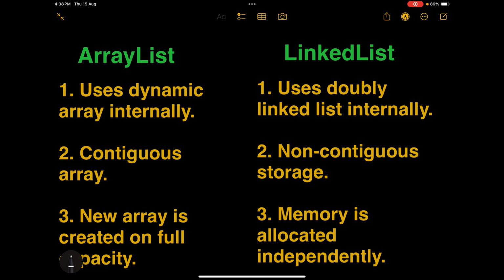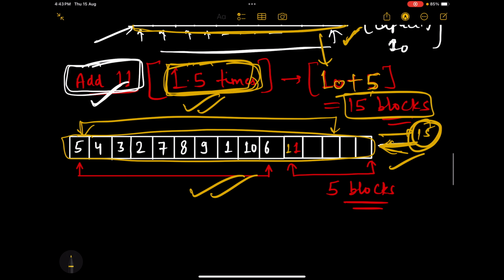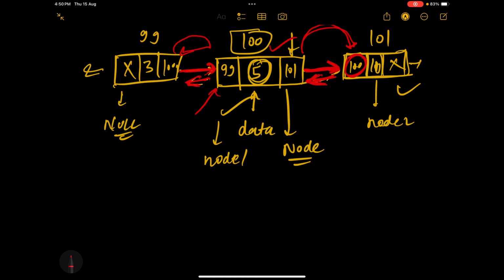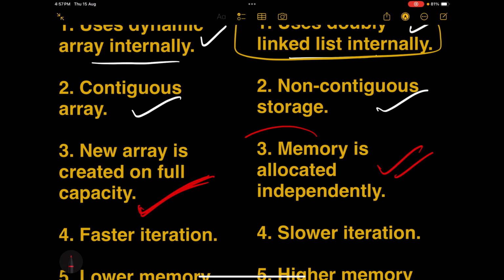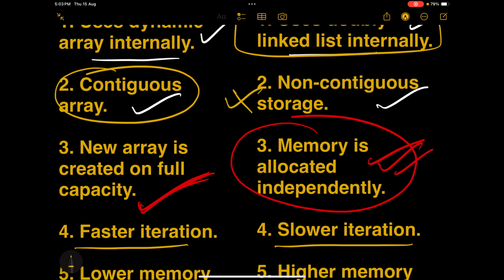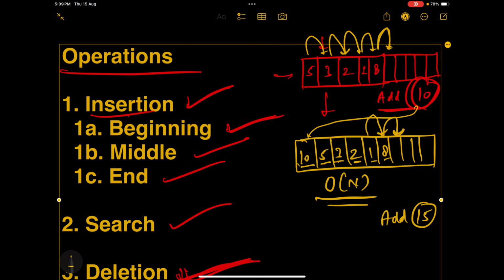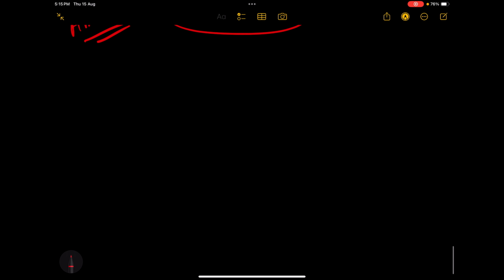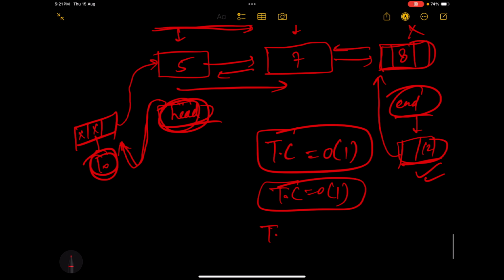ArrayList vs LinkedList in Java: In-Depth Analysis for DSA Course | Performance & Memory Insights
As part of our comprehensive Data Structures and Algorithms (DSA) course, this in-depth tutorial on ArrayList vs LinkedList in Java breaks down the critical differences between these two essential data structures. In this detailed video, you’ll learn:

The internal workings of ArrayList and LinkedList
Dynamic arrays, resizing, and reshuffling in ArrayList
How insertion, search, and deletion operations differ between the two
Memory management: Contiguous memory blocks vs. linked nodes
Best practices and real-world scenarios for choosing the right data structure
This tutorial is perfect for anyone taking our DSA course or preparing for coding interviews. Get ready to deepen your understanding of Java collections and enhance your coding performance!

Common Queries Answered:

What are the differences between ArrayList and LinkedList in the context of DSA?
How do ArrayList and LinkedList compare in terms of performance and memory management?
When should you use ArrayList over LinkedList in your DSA implementations?
How does resizing and reshuffling work in ArrayList?
What impact do insertion and deletion have on LinkedList performance?
What are the best practices for using ArrayList and LinkedList in Java?